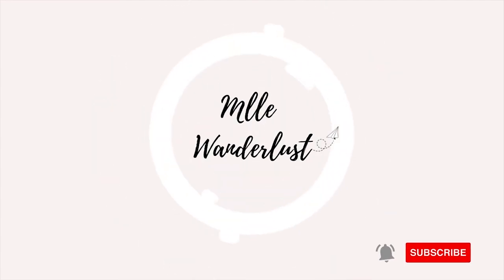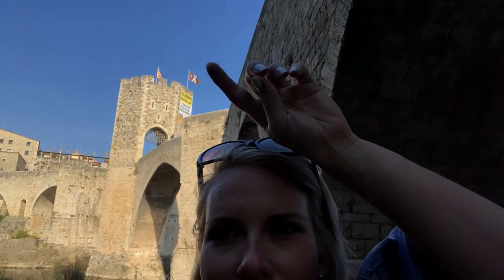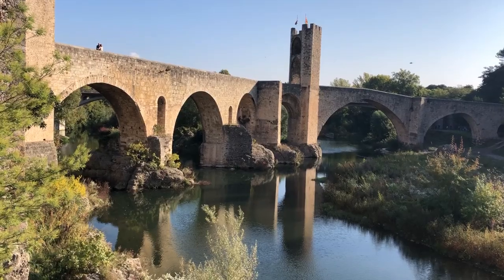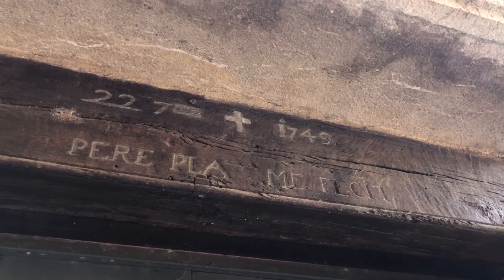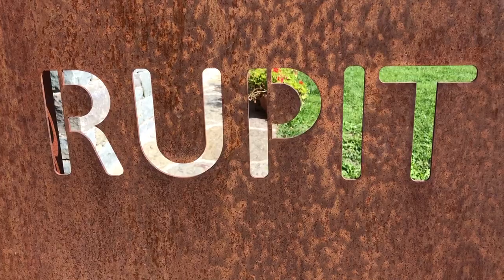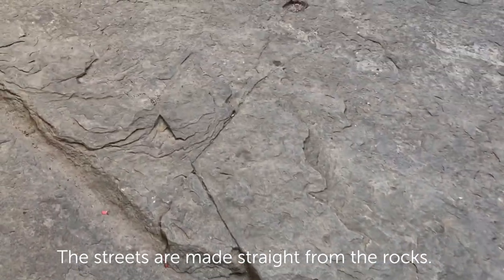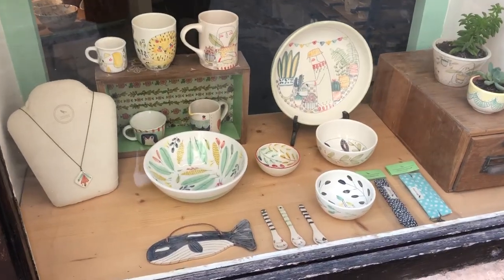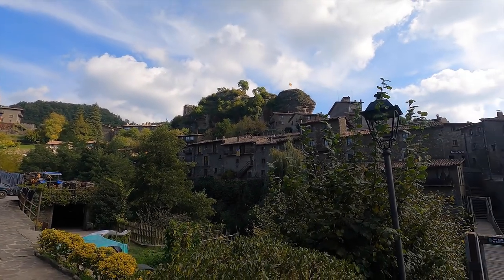MEDIEVAL VILLAGES IN SPAIN | Girona (Besalu, Rupit & Tavartet) Travel Vlog from Barcelona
MENTIONNED IN THIS VIDEO:
Explore Catalunya – Day Trip to Medieval Villages
1) Besalú
2) Rupit
3) Tavertet

Store in Rupit: Silbando Bajito – Carrer de l’Església, N.8

MUSIC FROM THIS VLOG:

1) Tribal Blood - War
2) Roary – Faces
3) Ryan Taubert – Majesty Abound
1) Aaron Kenny – Yonder Hill and Dale
2) Dog Maxwell / Media Right Productions – Renaissance Castle

COLOR GRADING
I always use the LUTS from Flying the Nest to color grade my videos.

THUMBNAILS
Create your own Thumbnails using Canva for free.